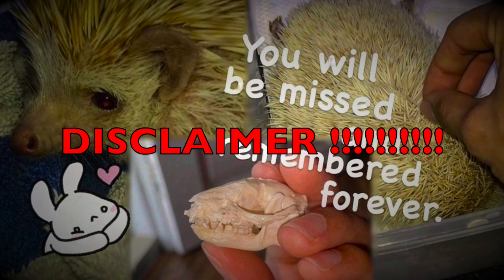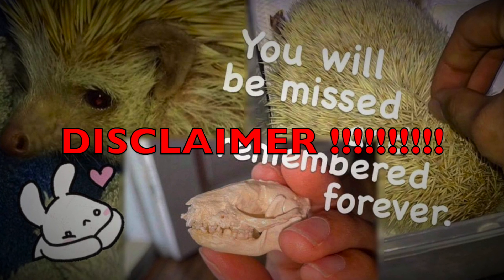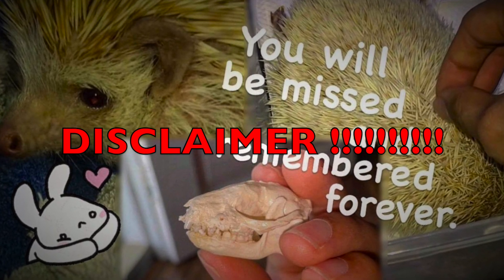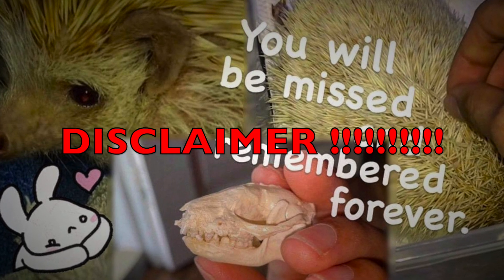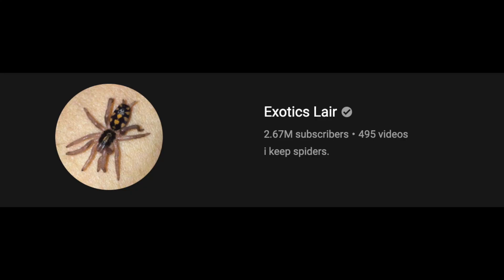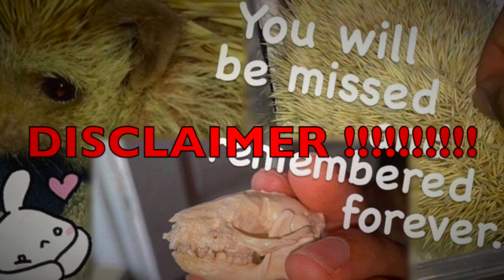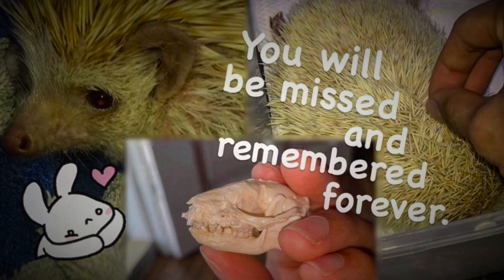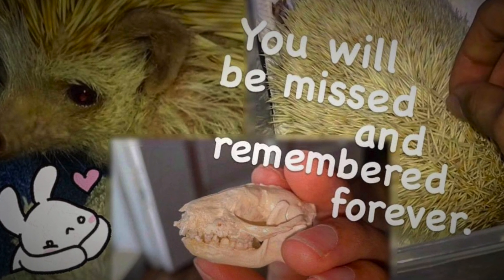Washing a Hedgehog Skull | DISCLAIMER !!! 💀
Preserving my late Hedgehog’s Skull ~ Cleaning, Degreasing, Whitening, Sealing [HOW TO]